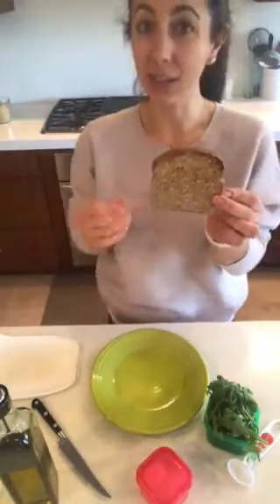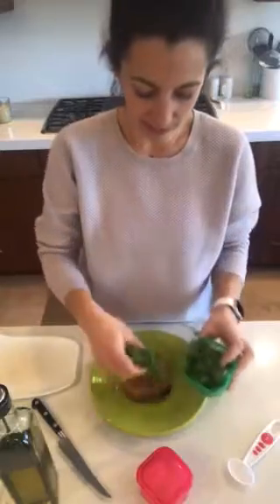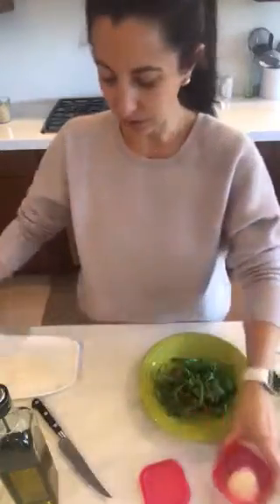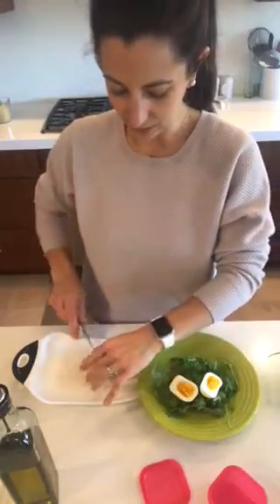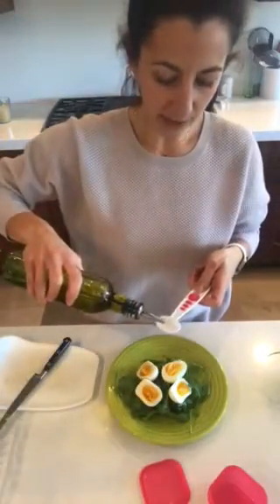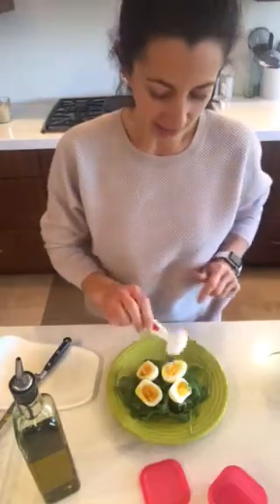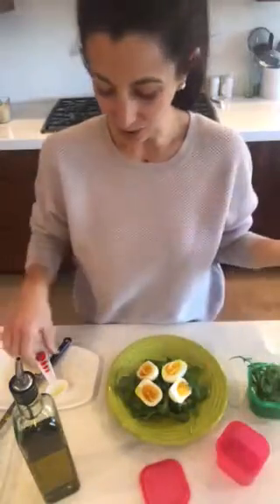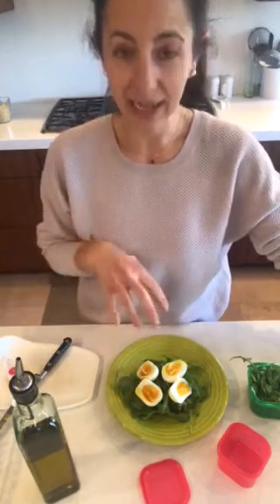Post-Workout Meal Using Containers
21 Day Fix Containers 80 Day Obsession Meal